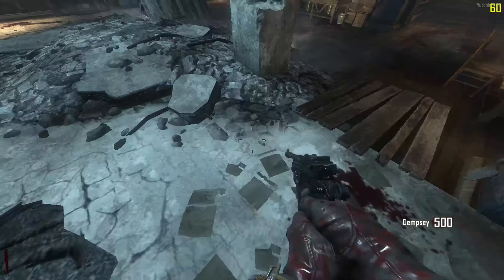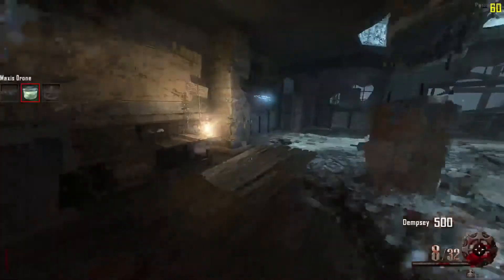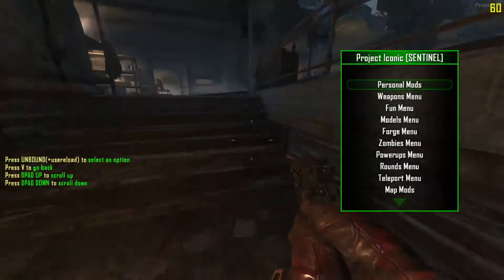Part 2 Call of Duty Black Ops 2 Plutonium PC Zombies FOR MODS Project Iconic Sentinel